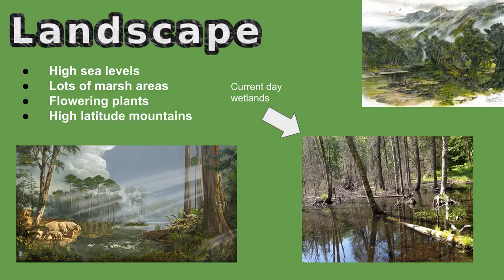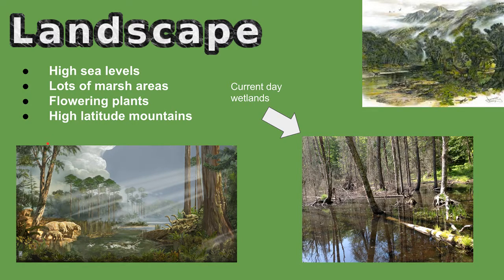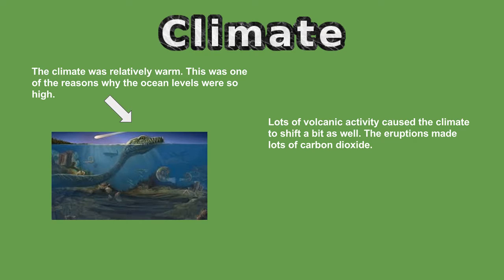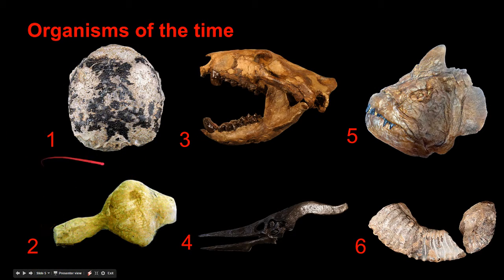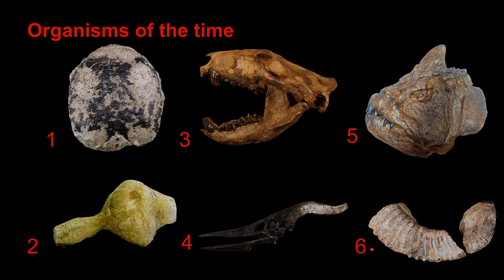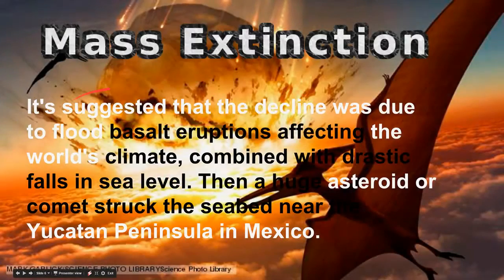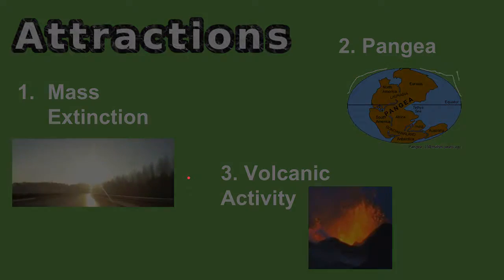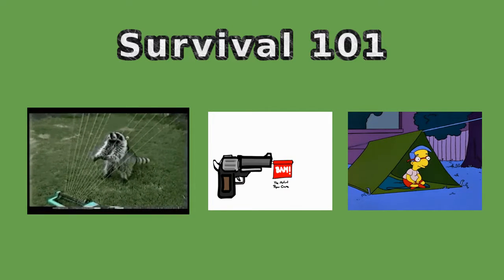Science project 2-7-17